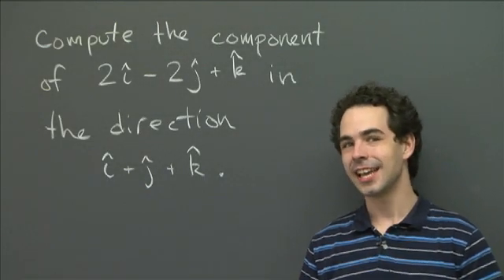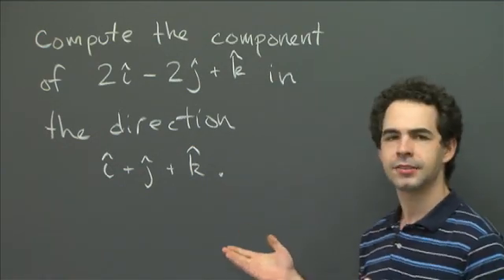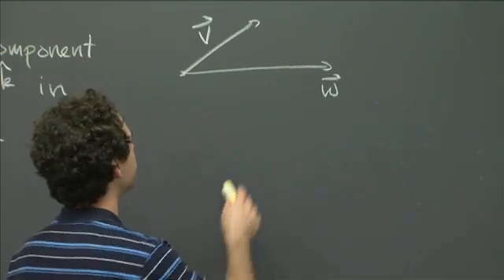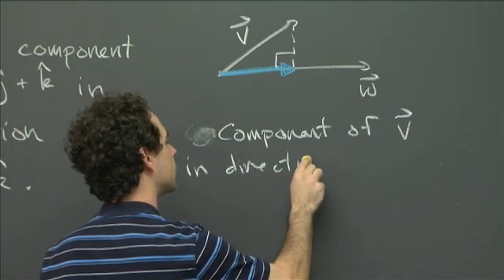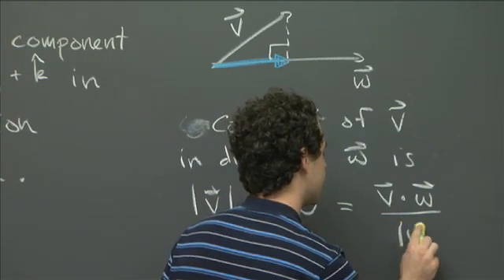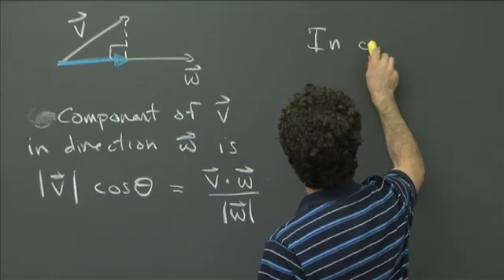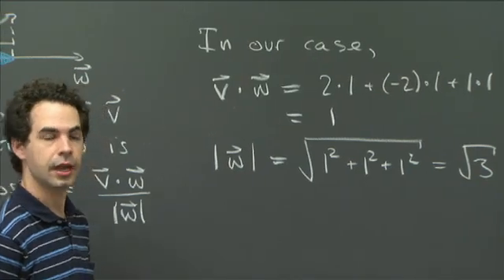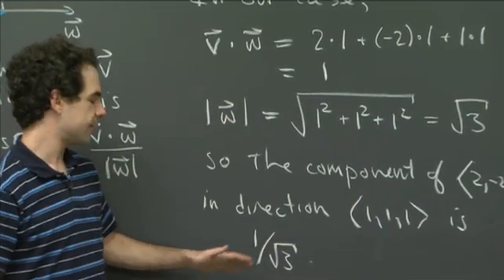Components of a vector | MIT 18.02SC Multivariable Calculus, Fall 2010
Components of a vector